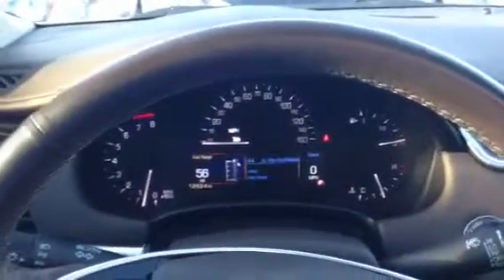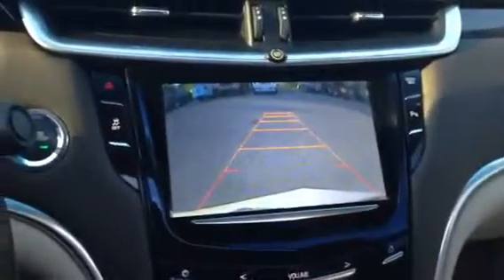2013 XTS for David